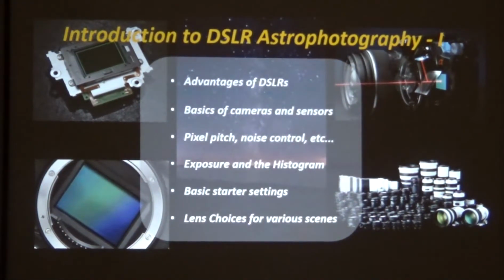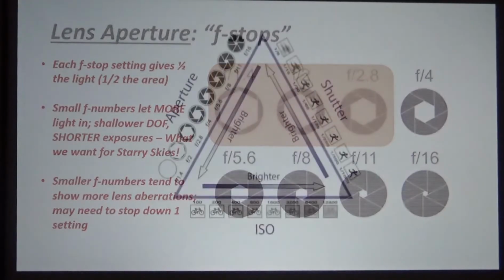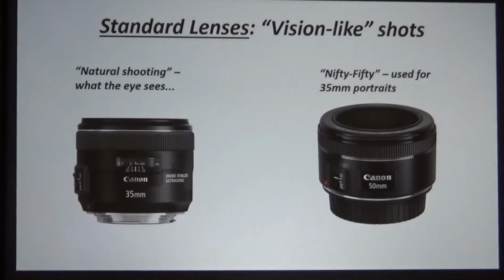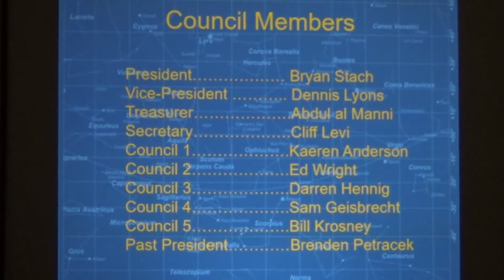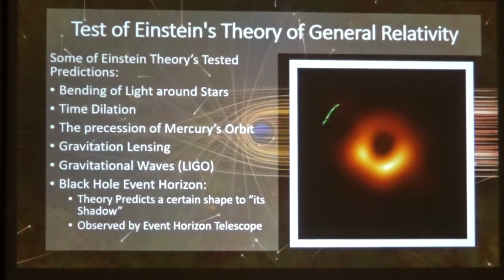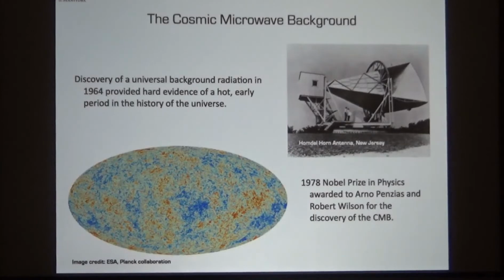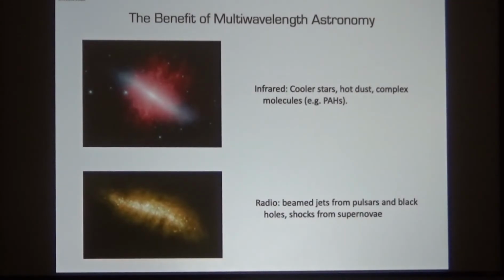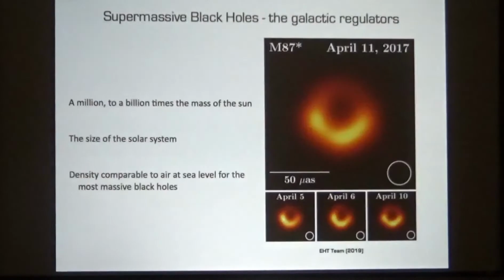RASC Winnipeg Meeting April 2019